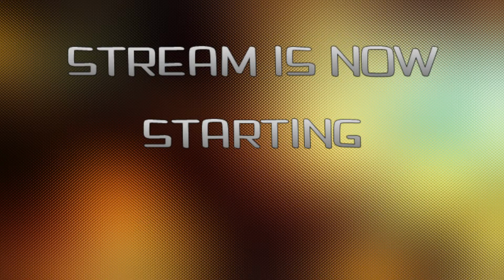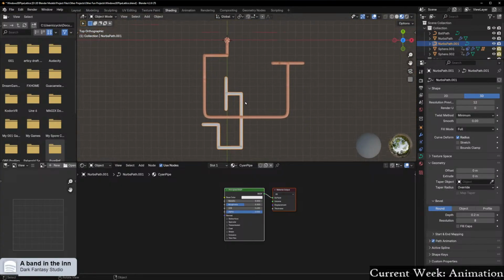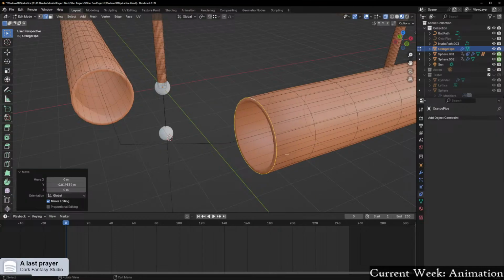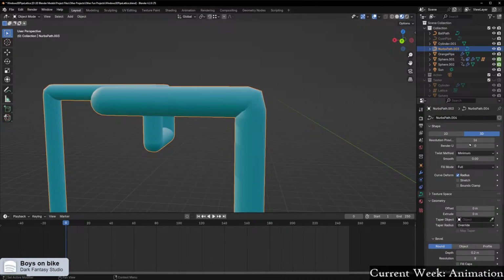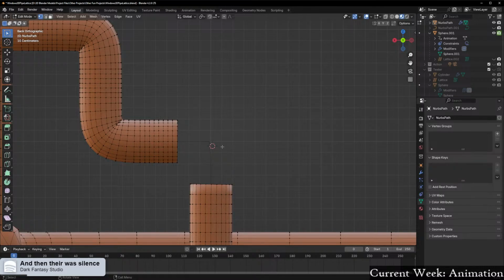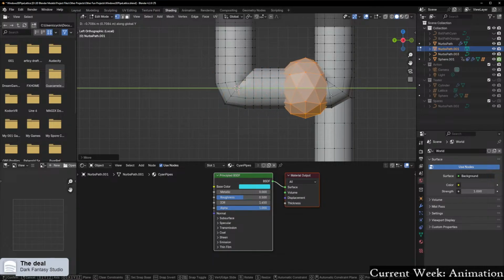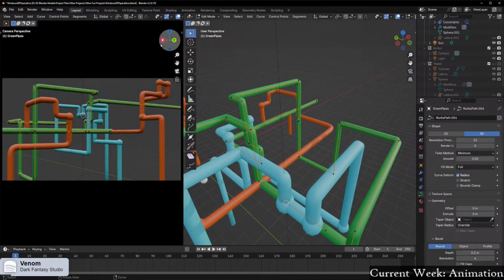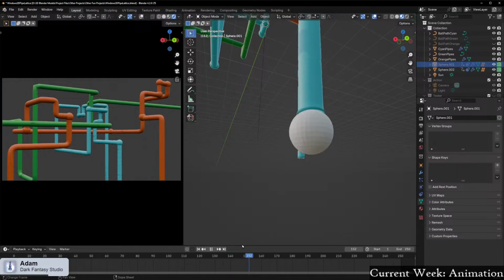Mixed Bag Day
Messin about